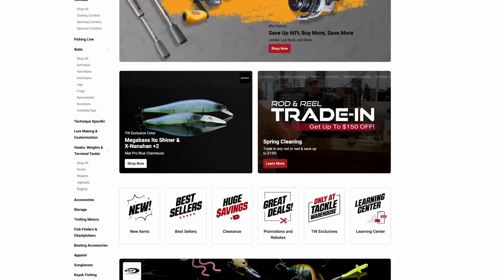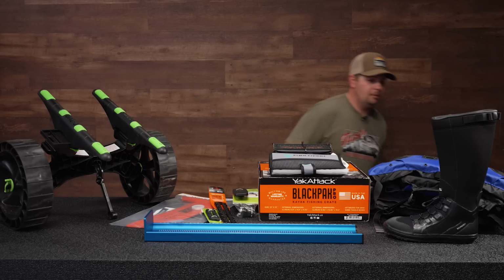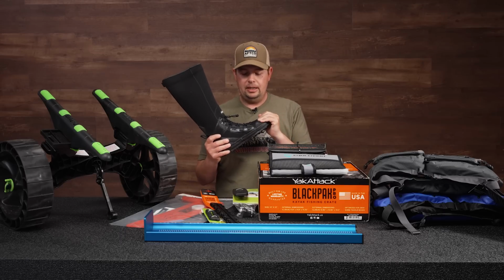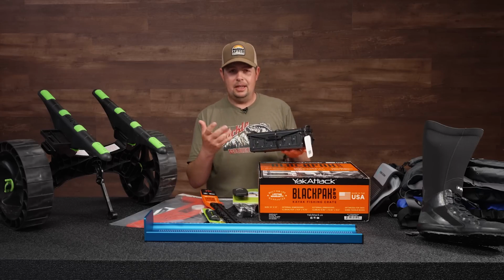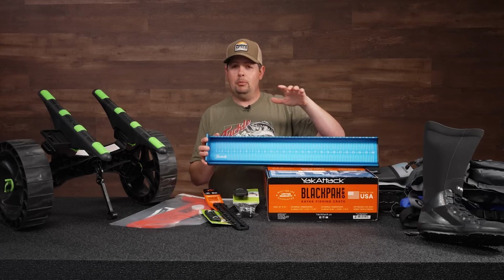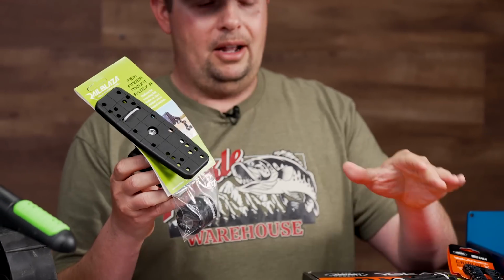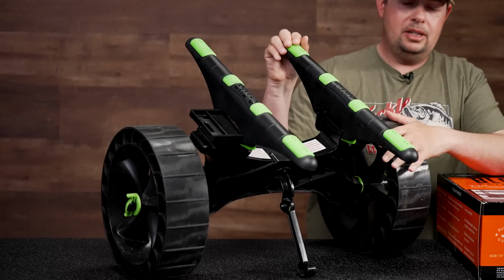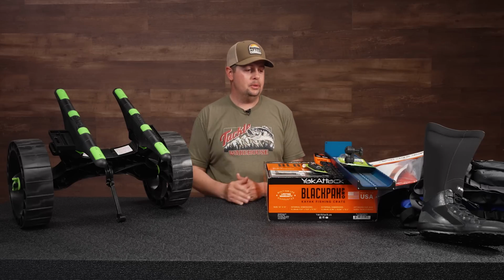Tackle Warehouse Has TONS of Kayak Gear From YakAttack, Bluestorm, Ketch, NRS & RAILBLAZA!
Do you like bass fishing from your kayak?! If so, Tackle Warehouse has you covered with TONS of new kayak fishing accessories and tools.  Whether you're looking for safety gear, tournament accessories, rod holders, storage, or electric motors, Tackle Warehouse has everything you need to get on the water and start catching bass from your kayak. Your one-stop shop for all things bass fishing, and NOW for your all of your kayaking gear too, Tackle Warehouse is now carrying brands like YakAttack, NRS, Bluestorm, Evolution, Boonedox and RAILBLAZA.